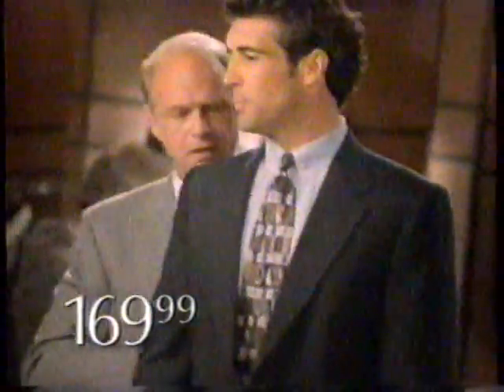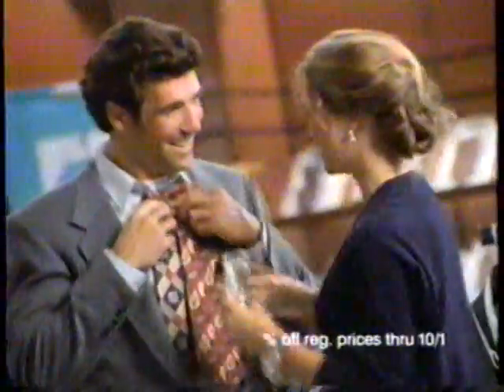1994 JC Penney Fall Wardrobe Sale Build a strong case for career ware" TV Commercial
The commercial originally aired on September 29th, 1994. It was shown on TNT during the broadcast of the movie "The Angel Wore Red". TNT is a basic cable channel Turner Network Television. This recording was recorded on Comcast Cable in Tuscaloosa Alabama.